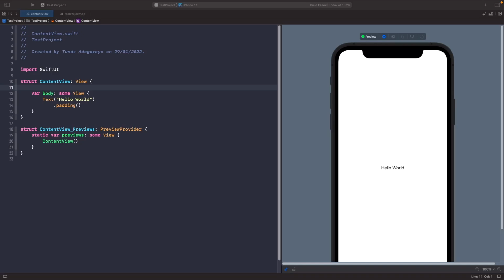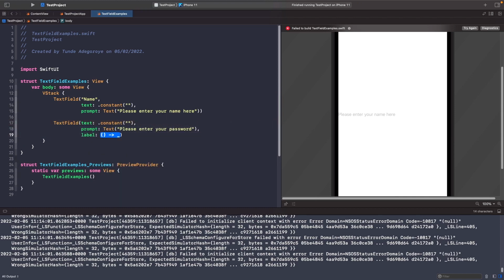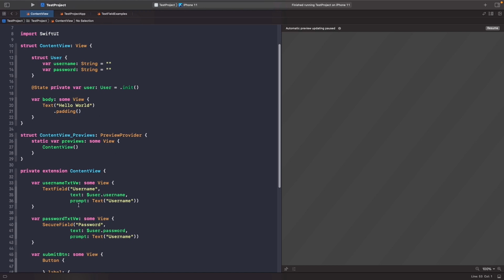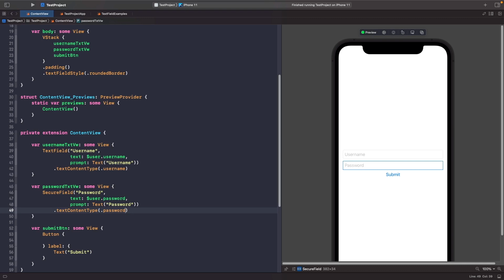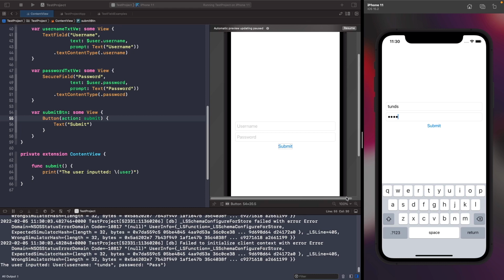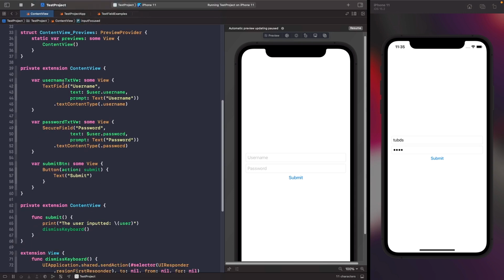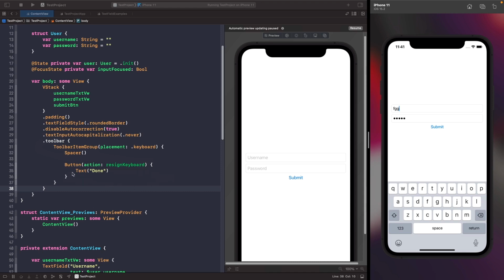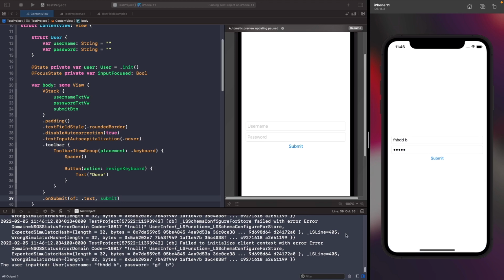Text Inputs in SwiftUI (SwiftUI TextField, SwiftUI SecureField, SwiftUI Login Form)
In this video, we will look at building a simple SwiftUI Login Form using SwiftUI TextField and SwiftUI SecureField. Both of these text inputs in SwiftUI have the same functionality, they allow users to input text into a box that you can capture and use later within your SwiftUI apps. But there is a difference between the two of them which we will explore in this video.

Something else that we will look into when building our SwiftUI Login Form is how to modify our SwiftUI TextField and SwiftUI SecureField, by using the SwiftUI TextFieldStyle which allows us to customise how our text inputs look in SwiftUI. Not only will we look at customization we'll also look at how we can handle keyboard interactions in SwiftUI by working with text field focus in SwiftUI with the @FocusState property wrapper which allows us to programmatically choose which text input should be focused on in our SwiftUI apps.